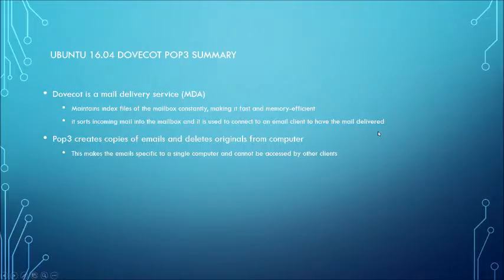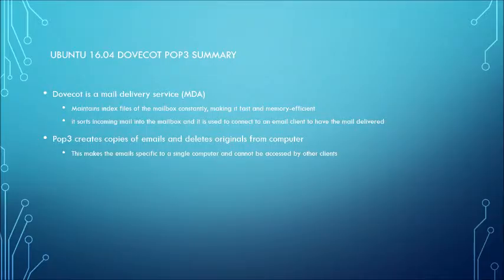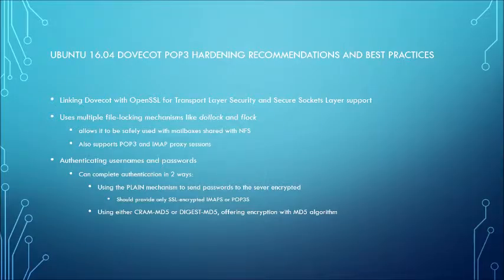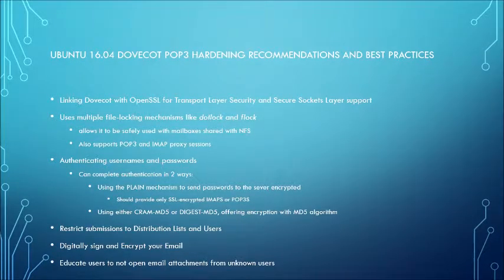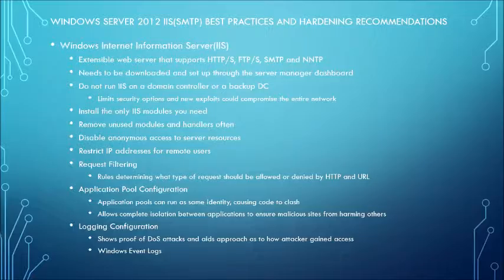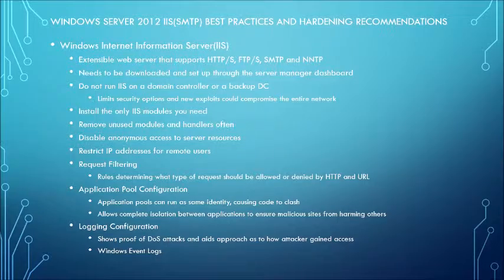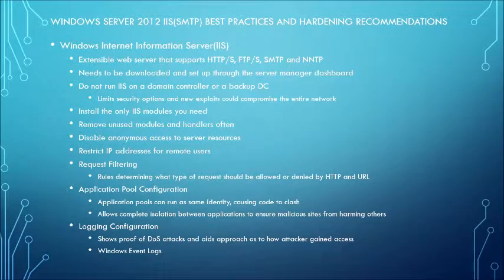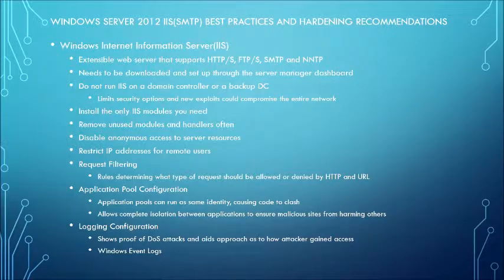POP3 and SMTP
POP3 and SMTP presentation by Christian Allanson